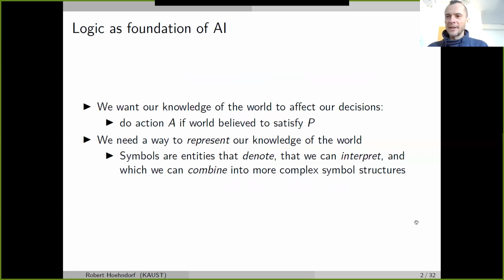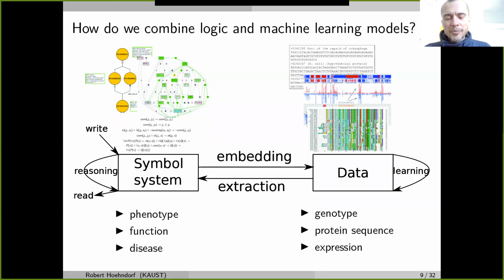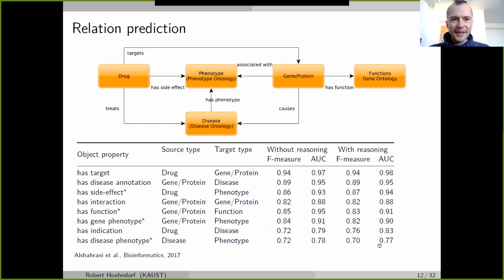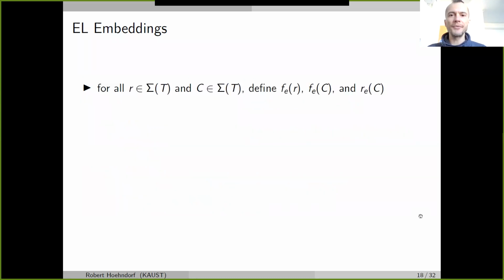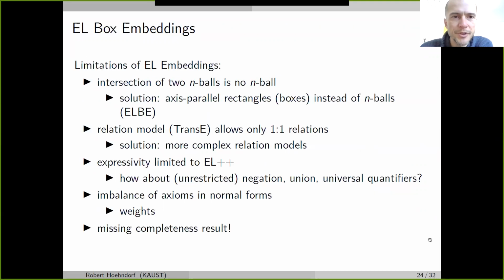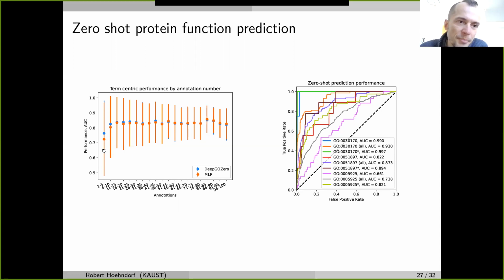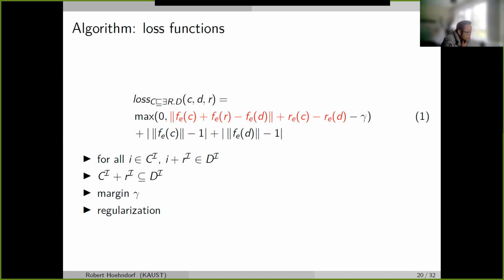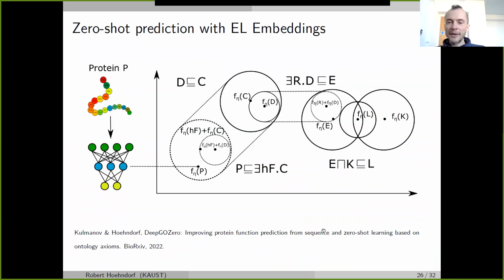Data Science and Computational Statistics Seminar - Robert Hoehndorf (KAUST)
The talk was given on 8 March 2022 by Robert Hoehndorf (King Abdullah University of Science and Technology) at the Data Science and Computational Statistics seminar hosted jointely by the School of Mathematics and the School of Computer Science at the University of Birmingham.

Title: Machine learning with OWL ontologies

Abstract: The life sciences have invested significant resources in the development and application of semantic technologies to make research data accessible and interlinked, and to enable the integration and analysis of data. Utilizing ontologies and knowledge bases in machine learning methods can add domain-specific background knowledge and enforce consistent predictions with respect to domain knowledge. I will demonstrate how to use ontologies in machine learning, both to incorporate background knowledge and to enforce consistent predictions, focusing on three main approaches: graph-based learning which treats ontologies as graphs; syntactic approaches which treat axioms similar to natural language statements; and model-based approaches which construct models with a geometric interpretation. All the approaches combine distributional and symbolic representations in different ways, and I will discuss their advantages, disadvantages, and limitations.